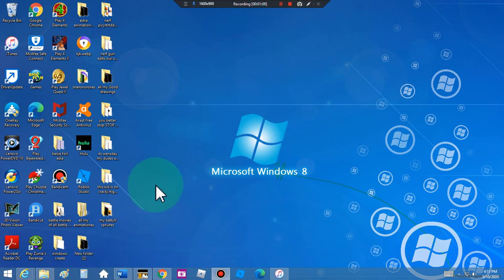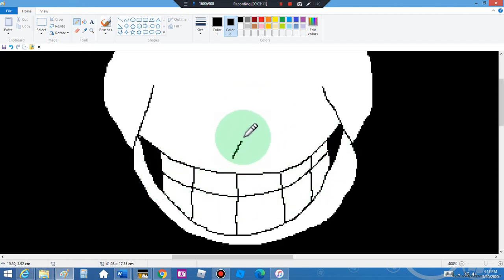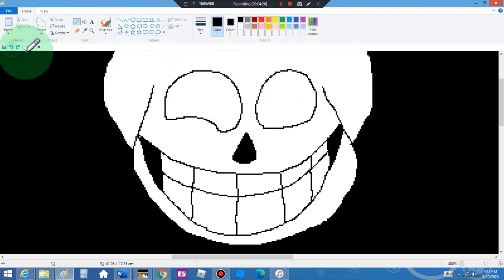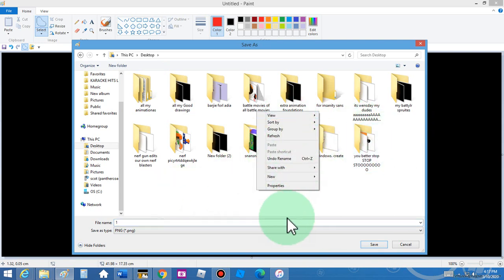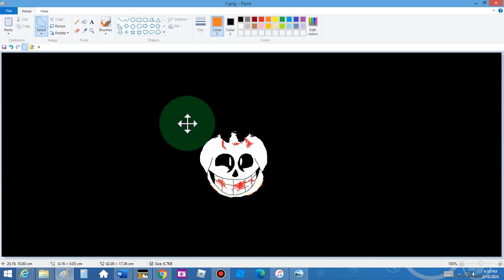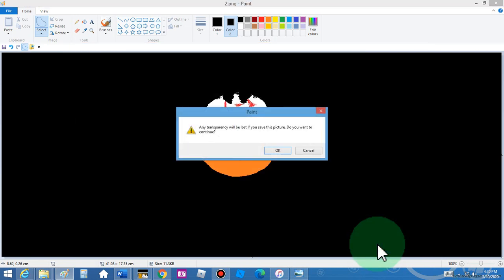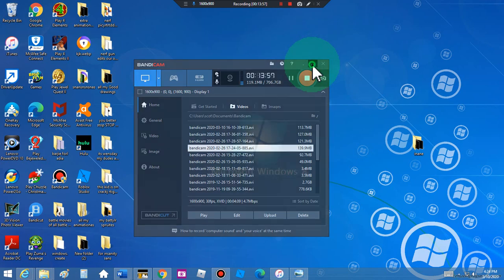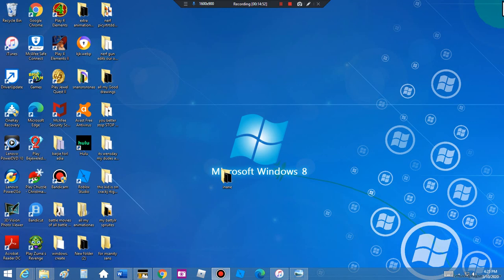tutorial: how to make ani mations in the easiest way!!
here you go ganocide banger!! and everyone else!
i hope you make animations like me!!